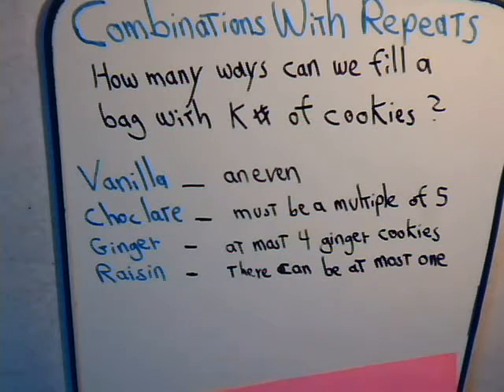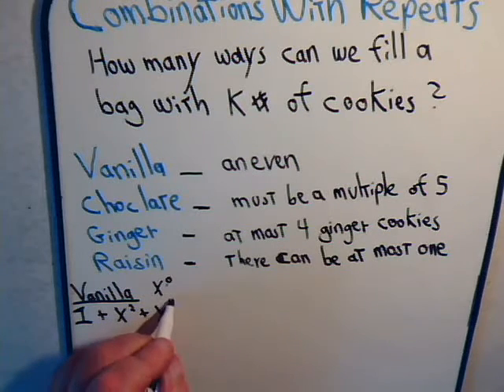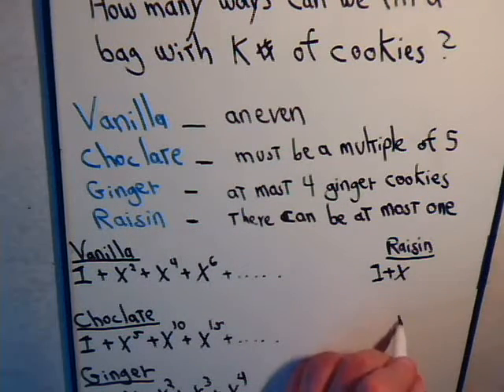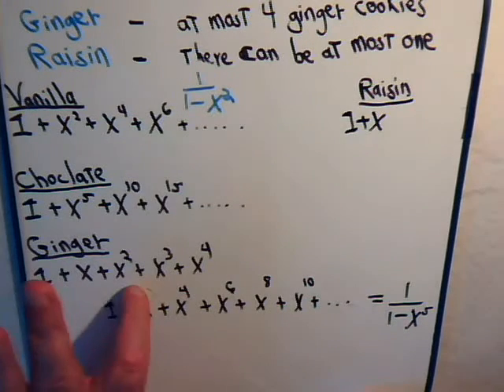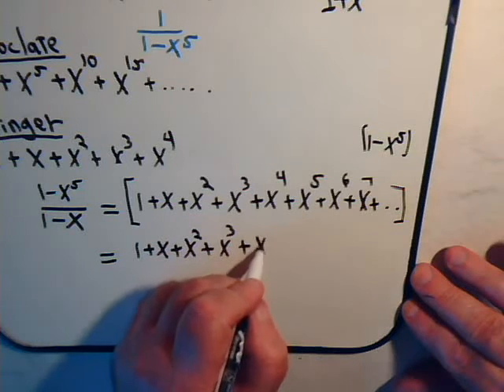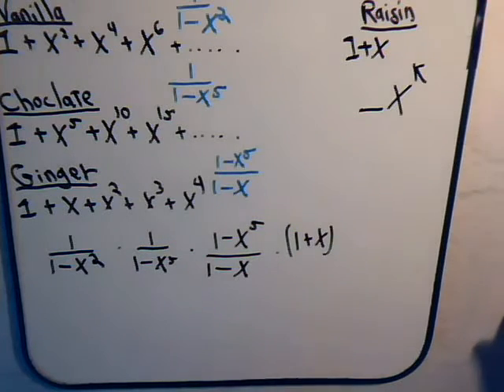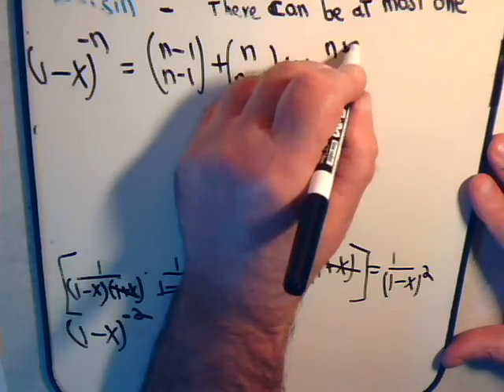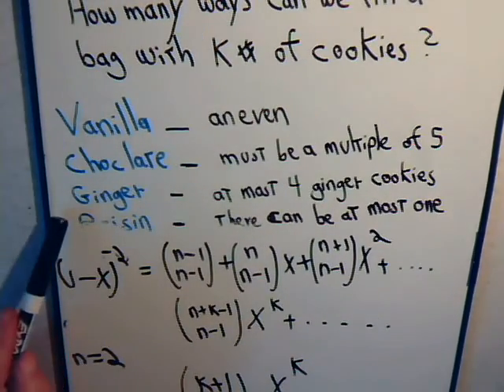Combination Problem With Repeats Solved With Generating Functions-Example 4